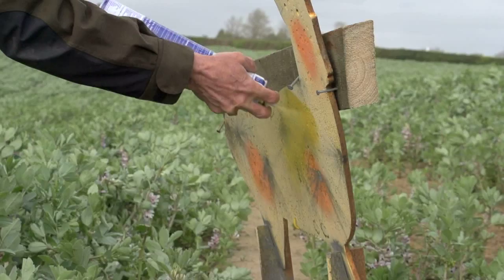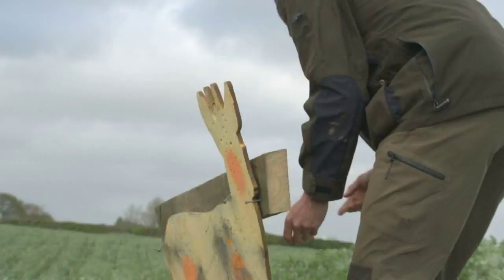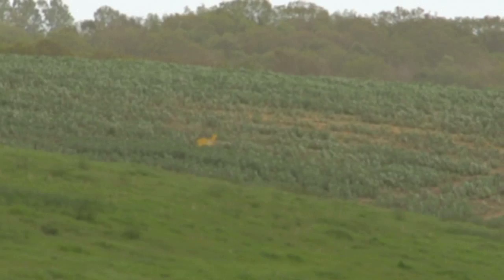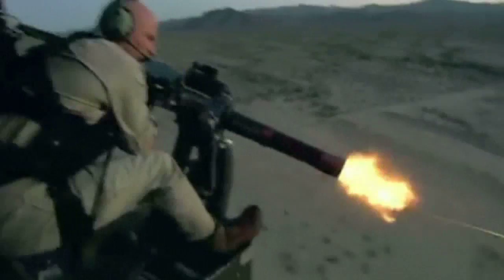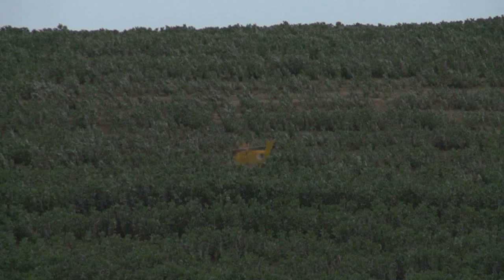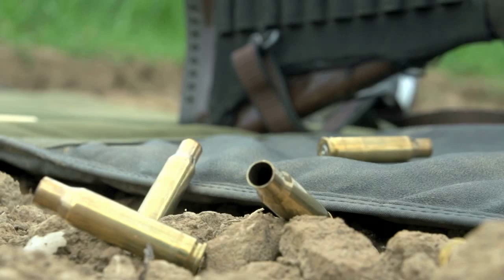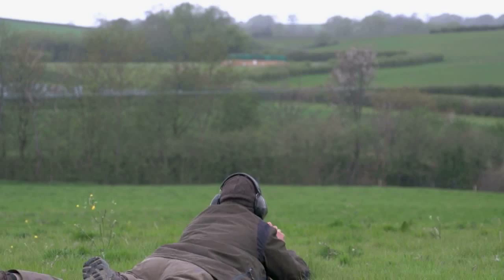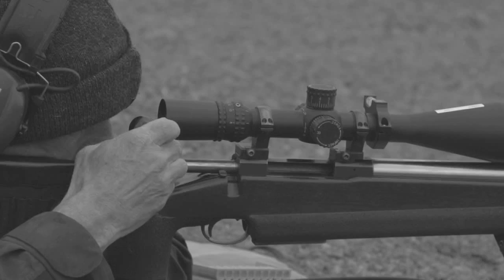Tim Pilbeam on Bullet Accuracy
Sporting Rifle magazine expert Tim Pilbeam uses tracer rounds to find out where his bullet is going. It's a fascinating experiment and worth anyone who shoots with a rifle watching.

This item appears in Fieldsports Britain, episode 285.